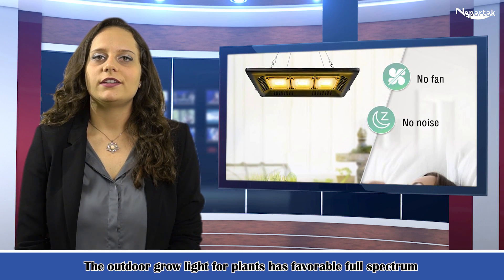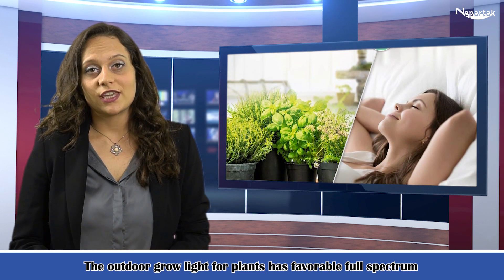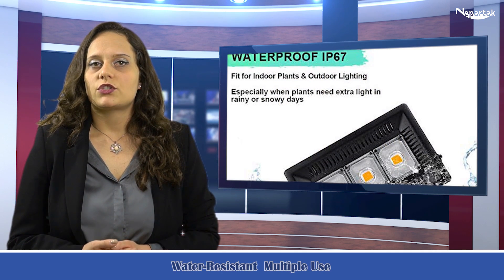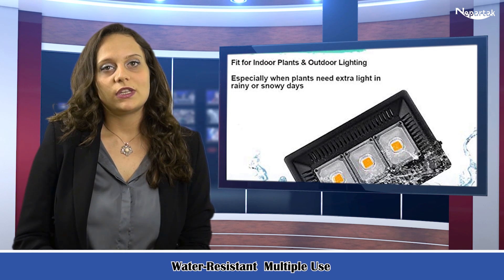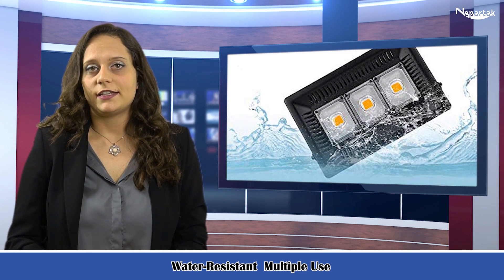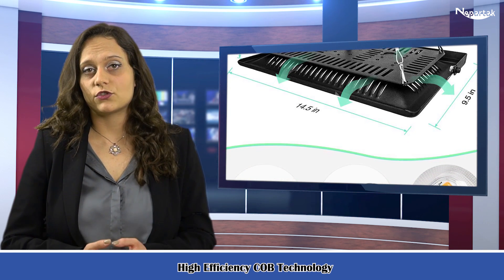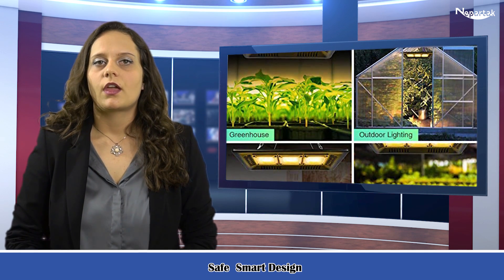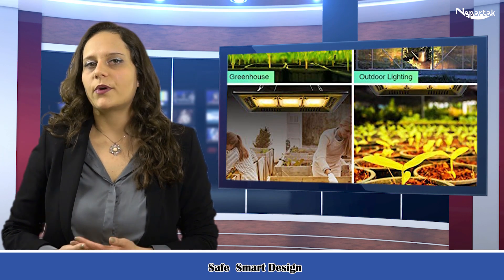Waterproof Outdoor LED Grow Light Sunlike Full Spectrum Grow Lights- NEPARTAK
In the world of indoor gardening and cultivating plants, adequate light plays a vital role in the health and vitality of plants. The Waterproof Outdoor LED Grow Light Sunlike Full Spectrum Grow Lights bring a revolution to the industry, offering an optimal solution for providing the essential energy that plants need to thrive. Let's delve into the different ways these grow lights deliver the energy necessary for accelerated plant growth.

Full Spectrum Lighting:
The Waterproof Outdoor LED Grow Light Sunlike Full Spectrum Grow Lights are designed with a sophisticated range of light wavelengths that mimic natural sunlight. By producing a full spectrum of wavelengths, these LED grow lights ensure that plants receive all the energy they require at every stage of growth. From the photosynthetic process to promoting root development and flowering, the full spectrum lighting equips plants with the energy they need to flourish.

Energy Efficiency:
One exceptional advantage of these grow lights is their remarkable energy efficiency. Traditional grow lights such as high-pressure sodium (HPS) or metal halide (MH) lights tend to consume more electricity while generating substantial heat. In contrast, the LED technology utilized in Waterproof Outdoor LED Grow Lights enables them to produce intense light while consuming significantly less power. This enhanced energy efficiency not only helps save on electricity bills but also reduces the environmental impact associated with energy consumption.

Waterproof Properties:
The Waterproof Outdoor LED Grow Light Sunlike Full Spectrum Grow Lights possess a waterproof design, making them suitable for outdoor use. With this characteristic, gardeners can provide plants with essential lighting even in humid environments or during inclement weather. The waterproof feature protects the electrical components, ensuring longevity and reliable performance in outdoor settings. This versatility allows gardeners to optimize light exposure for their plants, regardless of the climatic conditions.

Modular and Expandable:
These grow lights offer flexibility to gardeners, thanks to their modular and expandable design. The lights can be customized to fit different growing spaces, making them suitable for small-scale home gardens as well as larger commercial operations. The modular nature empowers gardeners to adjust the lighting setup based on the specific needs of their plants, ensuring optimal coverage and energy distribution.

Conclusion:
The Waterproof Outdoor LED Grow Light Sunlike Full Spectrum Grow Lights are a game-changer for indoor and outdoor gardening. With their full spectrum lighting, energy efficiency, waterproof properties, and modularity, these grow lights provide the ideal environment for plants to thrive and reach their full potential. Gardeners can now harness the power of technology to provide their plants with the energy needed for accelerated growth, leading to healthier, more robust yields. Upgrade your gardening experience and unlock the potential of your plants with the Waterproof Outdoor LED Grow Light Sunlike Full Spectrum Grow Lights.

The outdoor grow light for plants has favorable full spectrum (380~830nm), which provides plants, veg, succulent and flower with natural sunlight that they desire at each growth stage. Promote flowering, fruiting and increase yield.

The waterproof grow light with IP67 waterproof and dust-proof, the waterproof grow light led is suitable for both indoor & outdoor plant growth and illumination, especially when plants need extra light in rainy or snowy day. No need to worry about damage caused by water seepage. Promise your ourdoor & indoor plant with a safe and warm greenhouse.

The cob grow light with new COB technology which can maximize the use of light, offer a uniform sunlike full spectrum to your plants, that can efficiently increase the plant, vegetables yield. Our lab result shows that the cob grow light full spectrum can increase by 37% comapare with red and blue light. Meanwhile saves up to 40% energy consumption, lowering electricity costs.